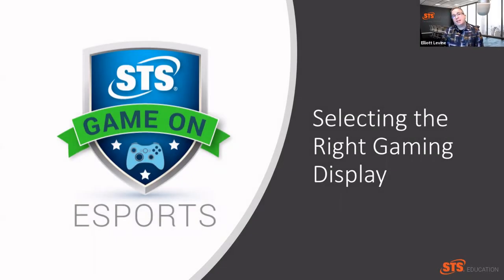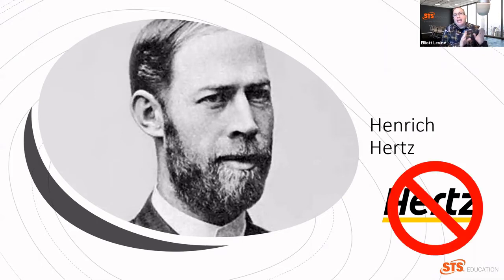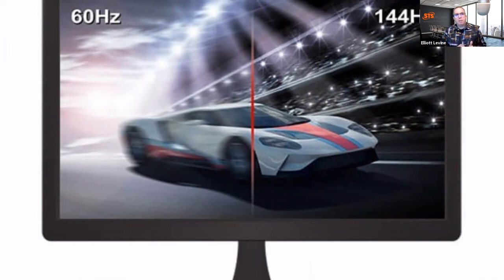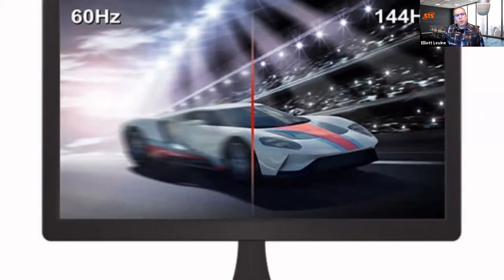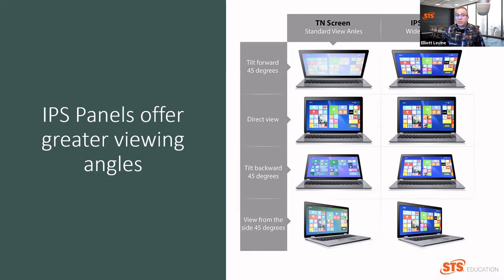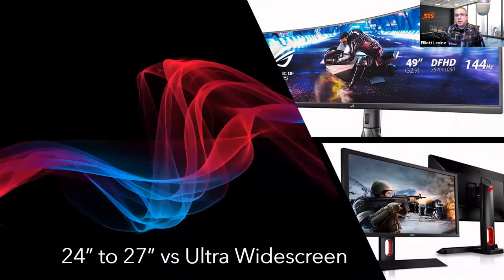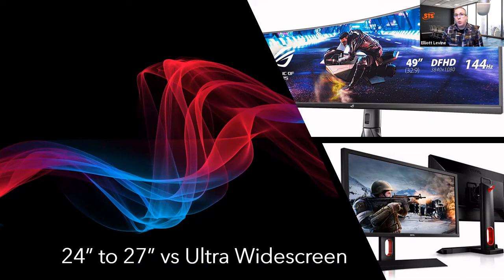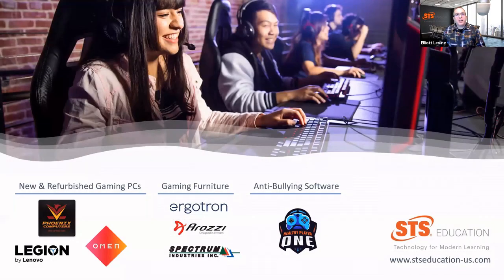Selecting a Gaming Monitor | Technology Lesson for Students & Educators from STS Education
Elliott Levine from STS Education does a fantastic job explaining the basics about gaming monitors.

- What type of monitor should you use for gaming?
- What is the difference between a monitor that's 60 Hz vs. 144 Hz?

Learn the answers to these questions and more!